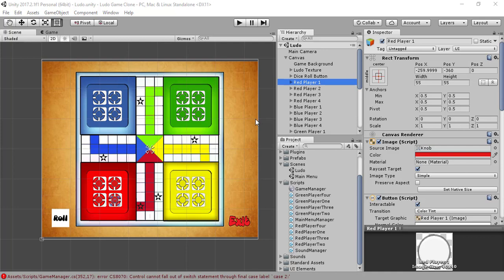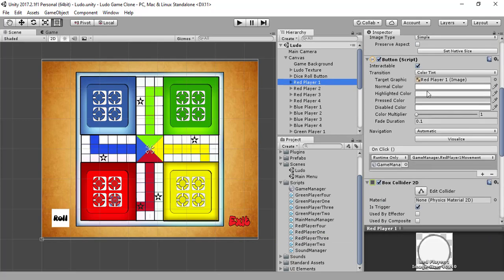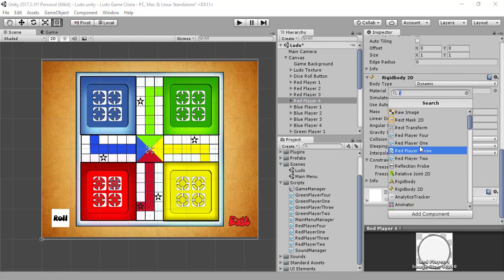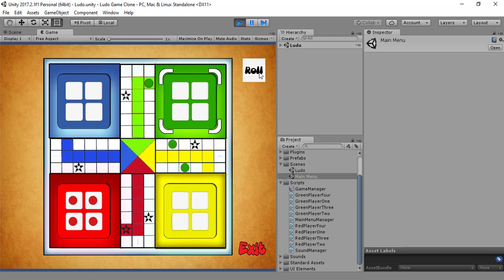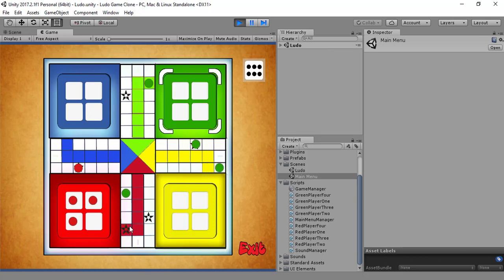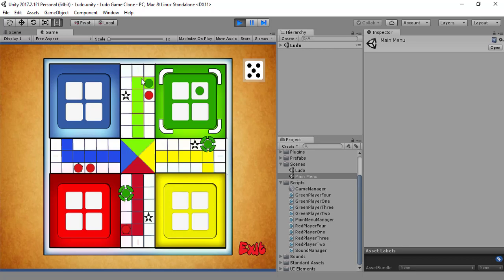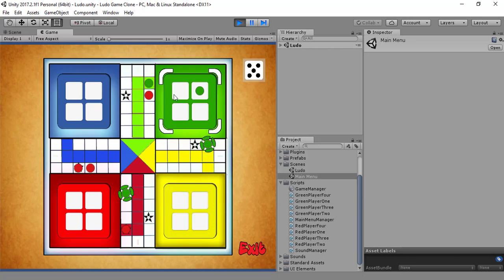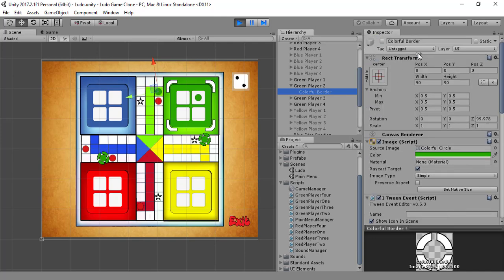How to make Ludo Game in Unity Part 34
This tutorial is all about how we can actually hit or strike our enemy. Actually in this tutorial i have tested the game to check the code that i have written in previous tutorial.